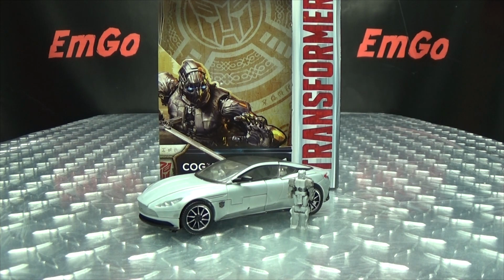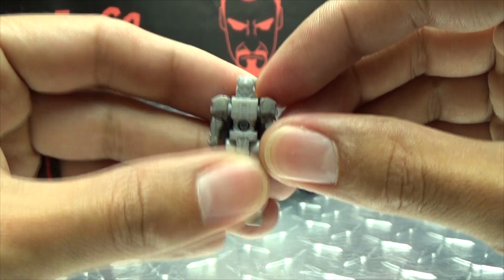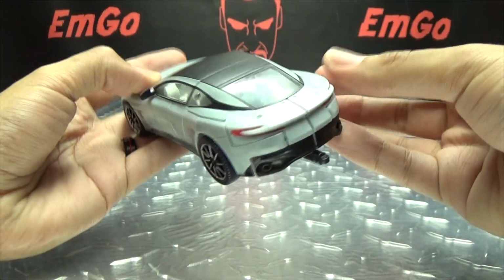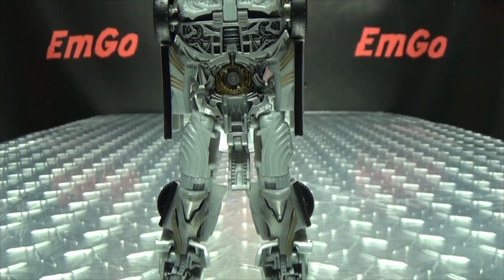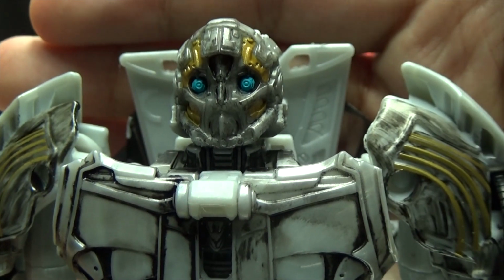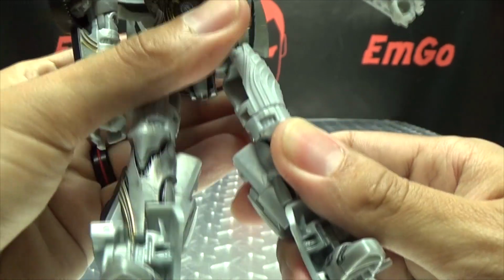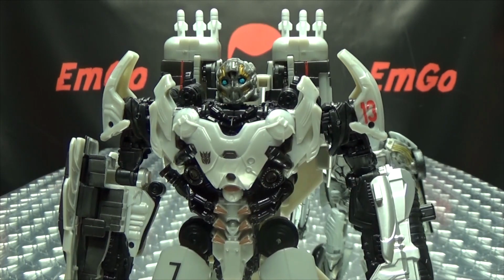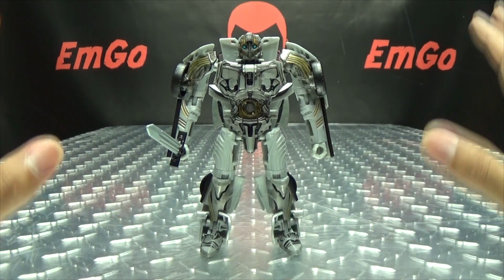The Last Knight Deluxe COGMAN: EmGo's Transformers Reviews N' Stuff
Get TF movie toys here!